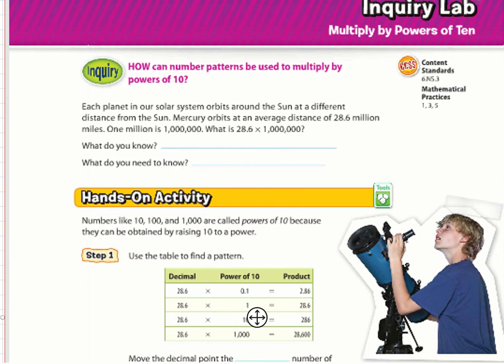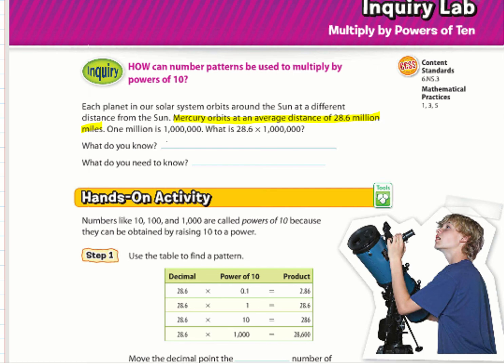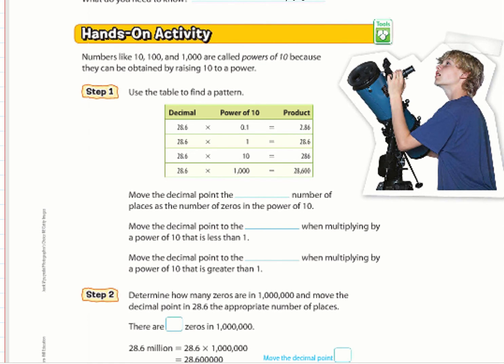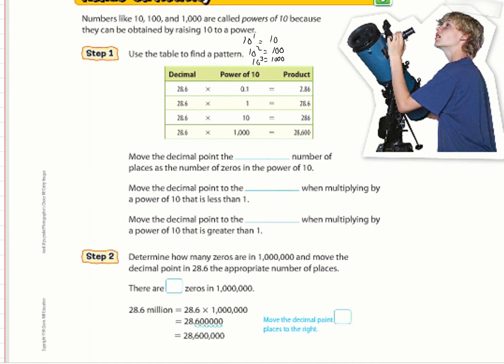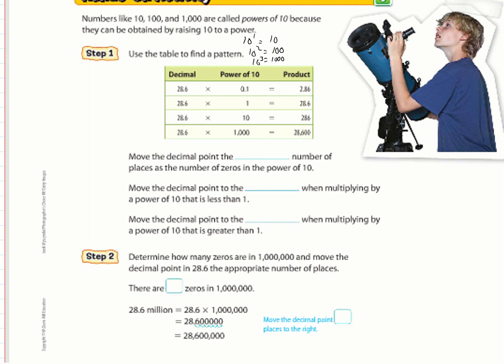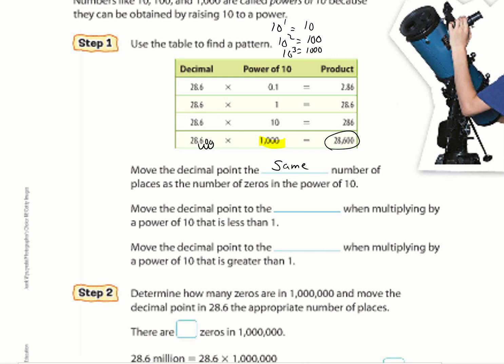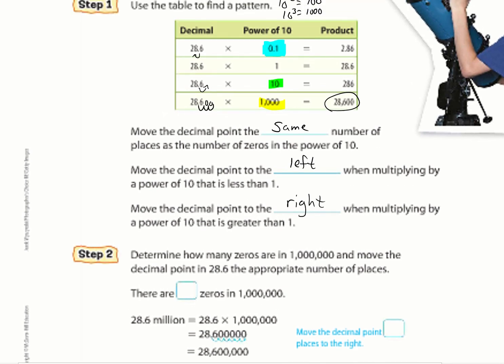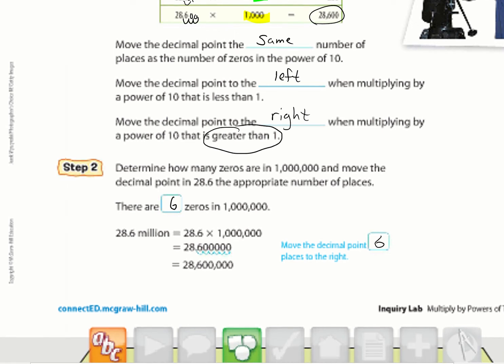6th grade math Inquiry Lab Pg 209